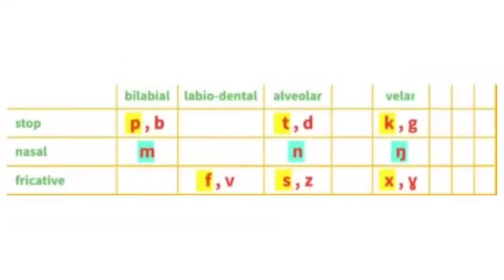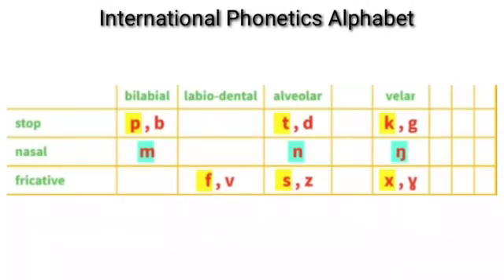Phonetics ( consonant) by surya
name : putu surya utami dewi
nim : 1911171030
class : pbi b